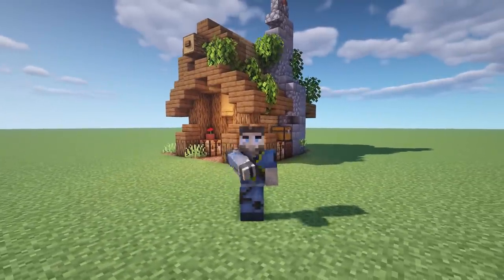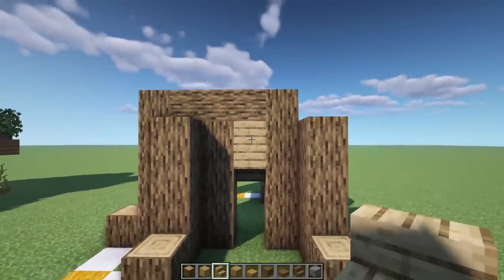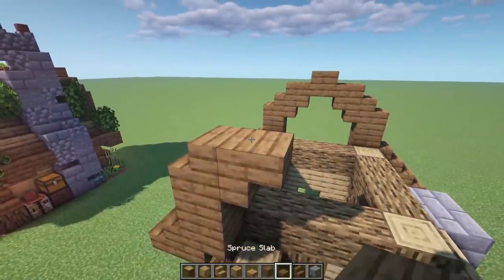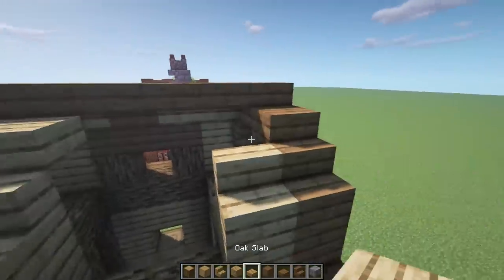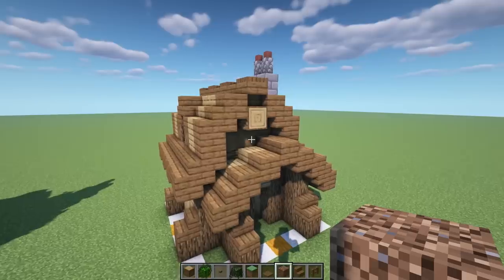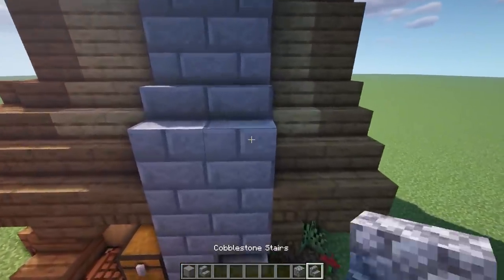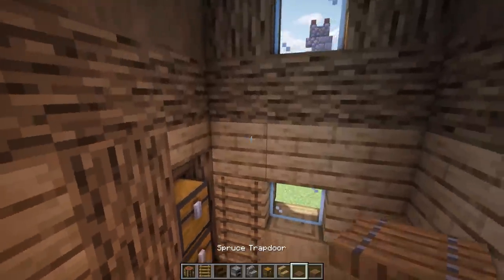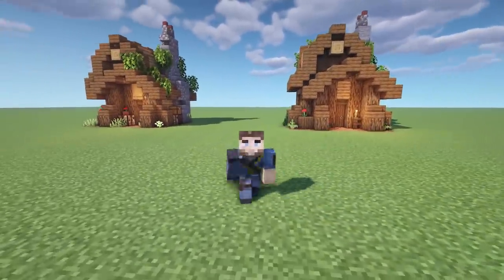Minecraft 8x8 Starter House Tutorial [How to Build]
Today i'm going to show you how to build an awesome Medieval House in an 8x8 block area! This build is great for starting out in Minecraft Survival, and it fits perfectly within a Minecraft Earth build plate!

🎬 Intro Clip